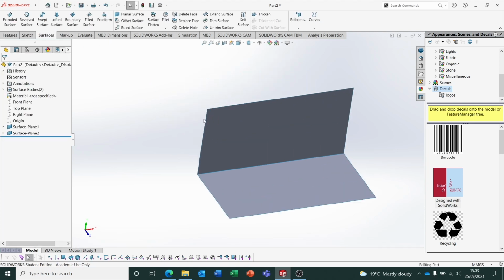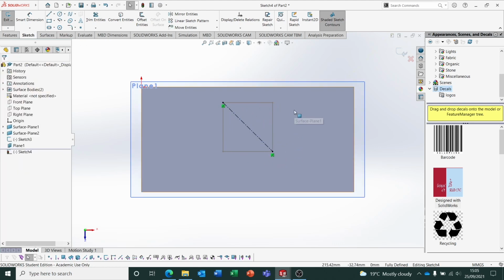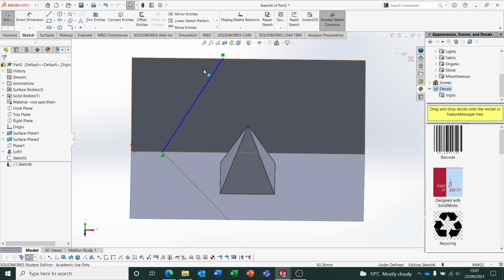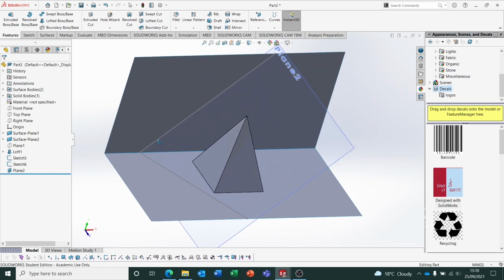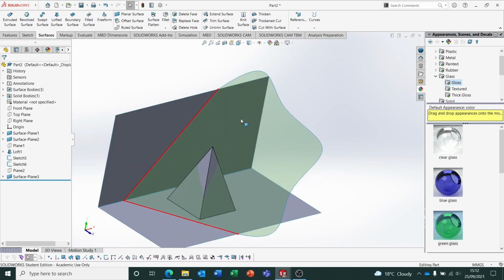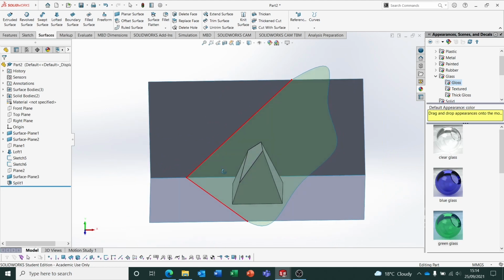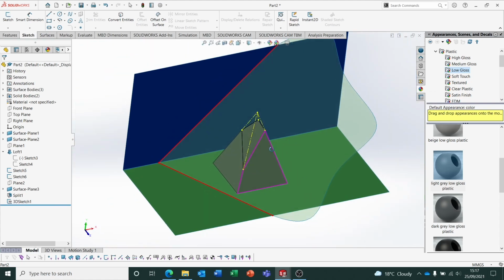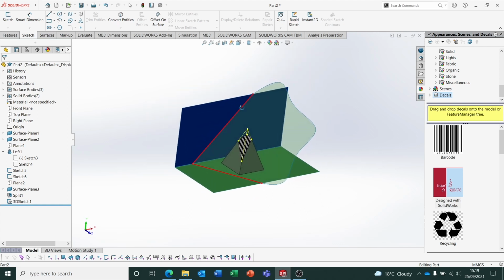PN4025 - Sections of Solids